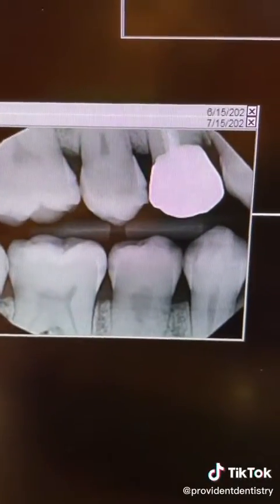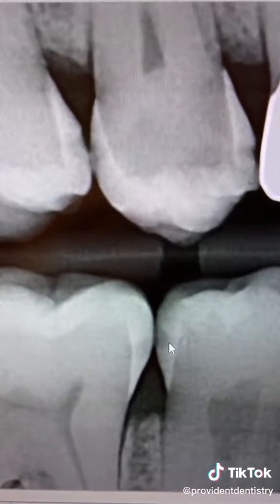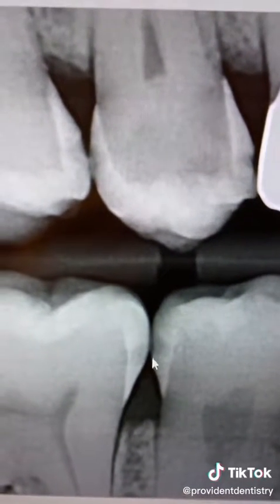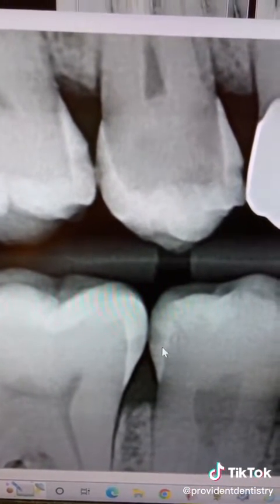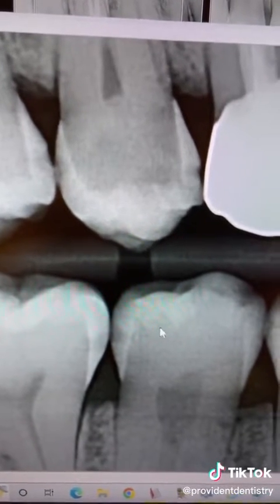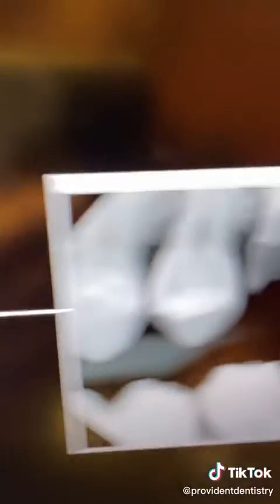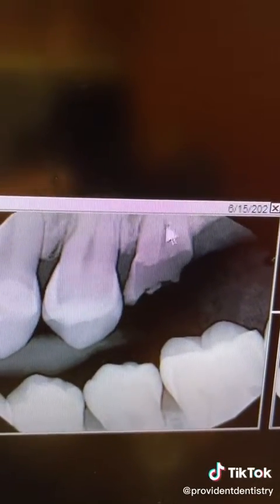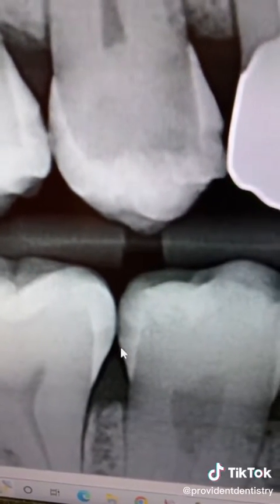What Do Cavities Look Like On An X-Ray?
Take a look at what a cavity looks like on an x-ray! Come behind the scenes with Provident Dentistry.

Confident With Provident ✨

Our first commitment to you as a dentist is to deliver a pain-free and anxiety-free experience during each of your dental visits. We are committed to delivering the highest quality dental care with a highly competent team and leveraging optimal technology.

Provident Dentistry was established in the 1980's. Together, our dentists have over 70 years of combined experience. Our team strives to live up to our long tradition of exceptional dentistry each day. At the same time, we also know that only by making ongoing investments in our facility, technology and people we can serve our community well. During 2017 – 2018, we have completely renovated and expanded our facility to become one of the most modern and sophisticated dental offices in the U.S.

Areas we serve are Novi MI, Canton MI, Detroit MI, Farmington MI, Farmington Hills MI, Northville MI, Livonia MI, Redford MI, Westland MI, Ann Arbor MI, and South East MI, Dentistry.